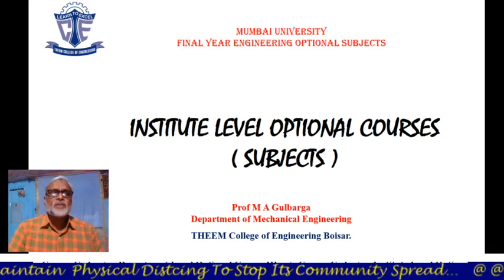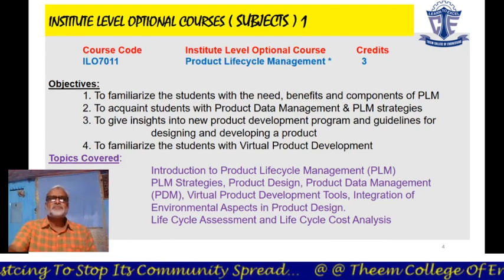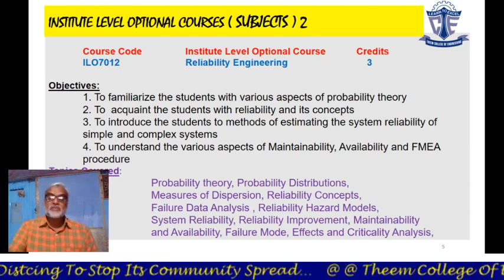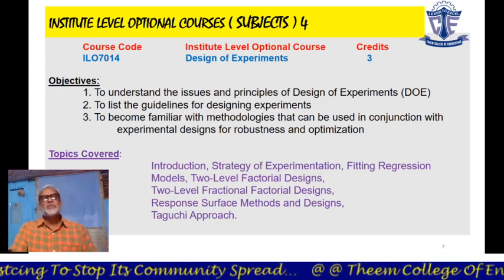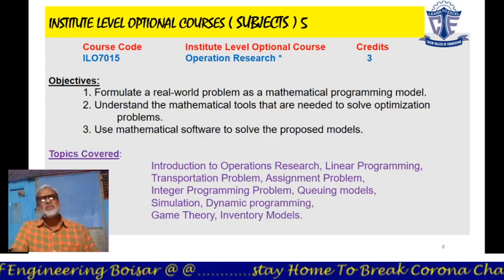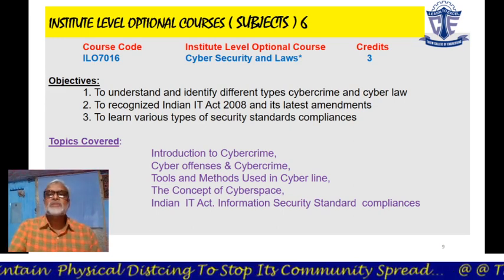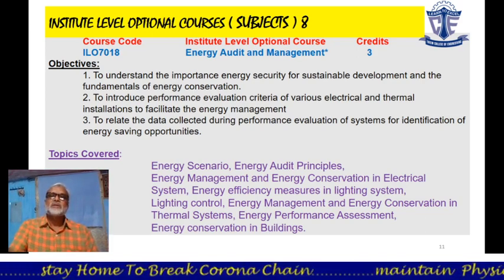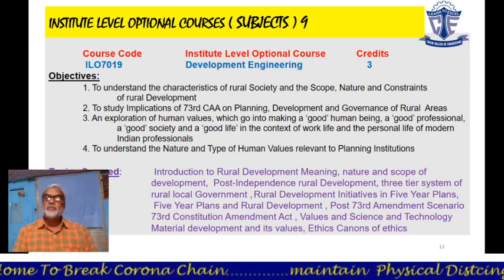BE final institute level electve, MU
Details about institute level elective courses offered by mumbai university, to final year engineering students. Breif description and exam scheme of the subjects.